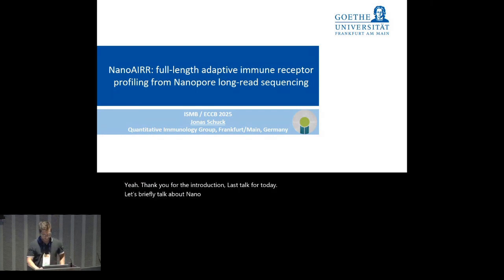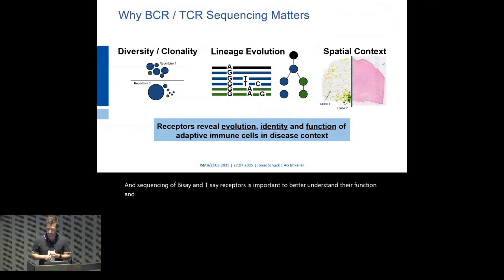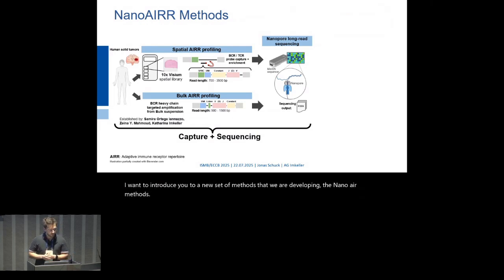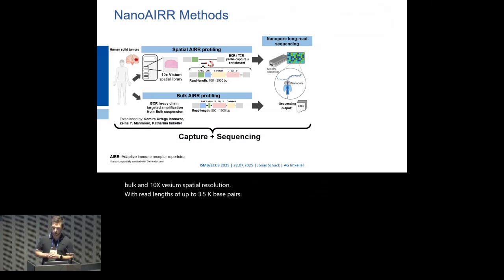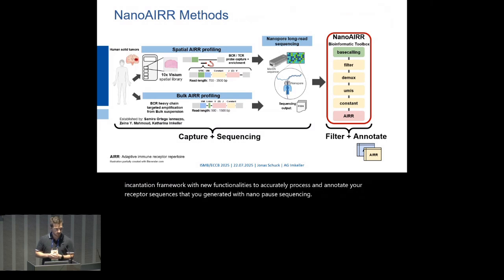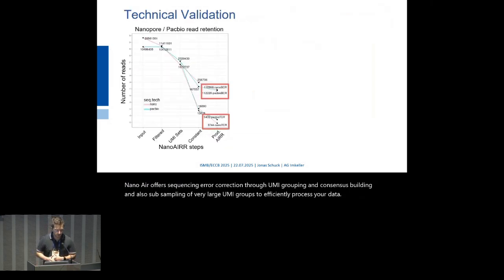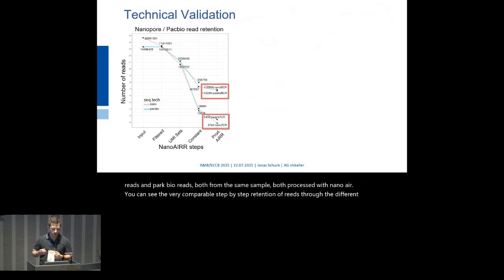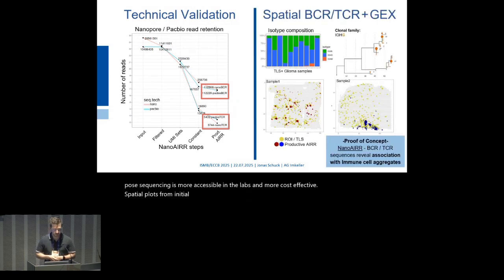NanoAIRR: full-length adaptive immune receptor profiling... - Jonas Schuck - CSI - ISMB/ECCB 2025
NanoAIRR: full-length adaptive immune receptor profiling from Nanopore long-read sequencing - Jonas Schuck - CSI - ISMB/ECCB 2025